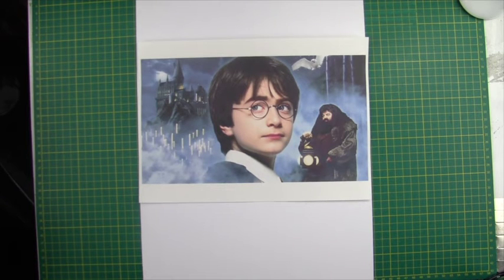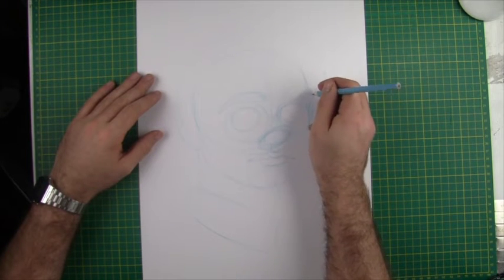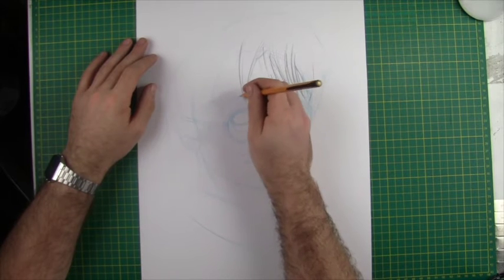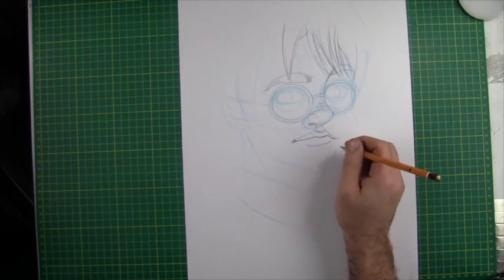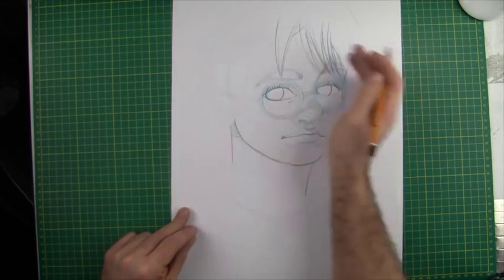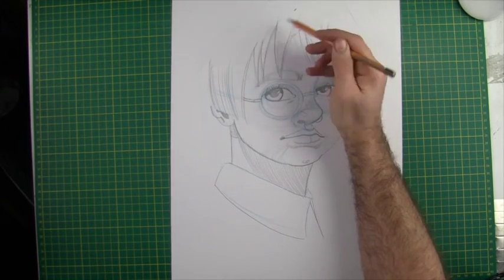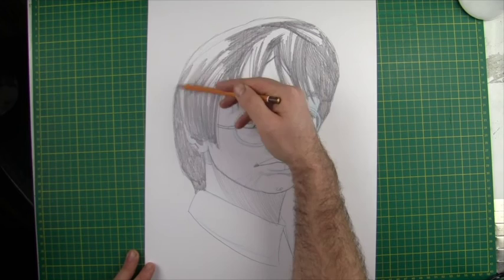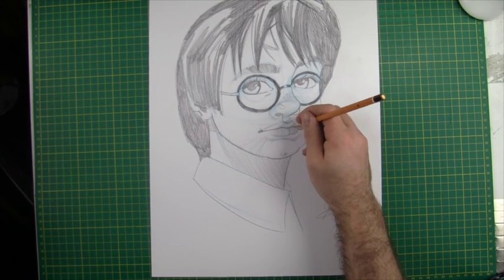Seasons Art Class - Caricature - week 3 - caricature